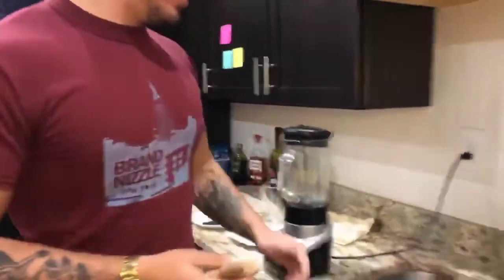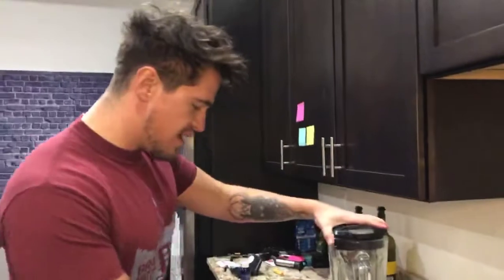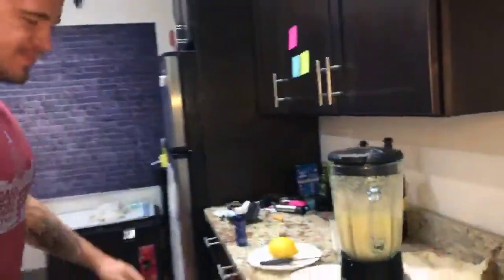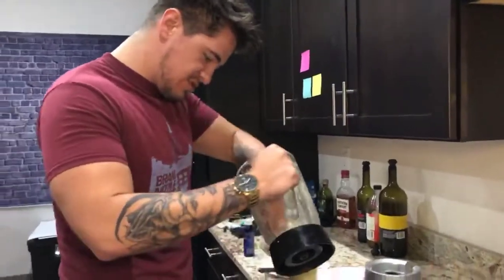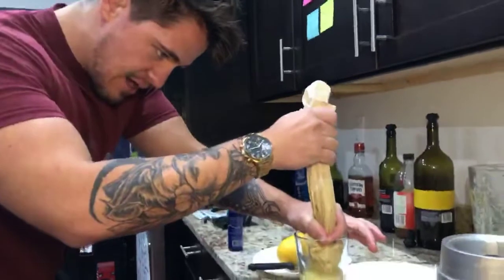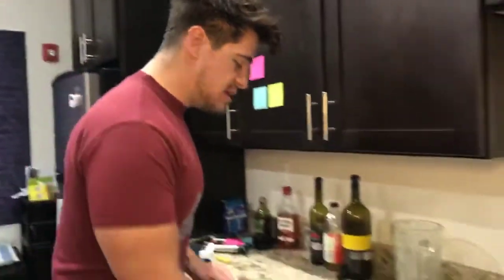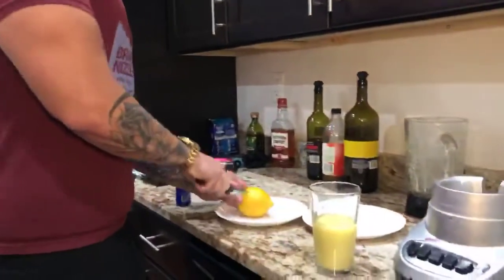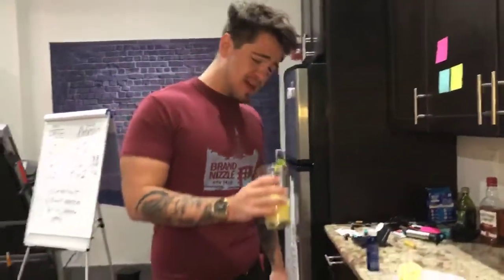Making Ginger Shots - The Path To GOD